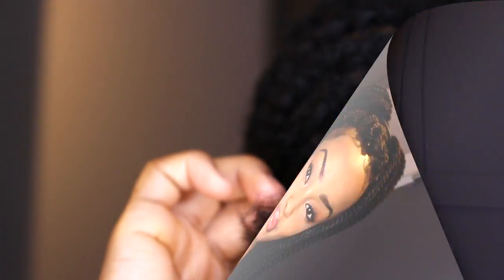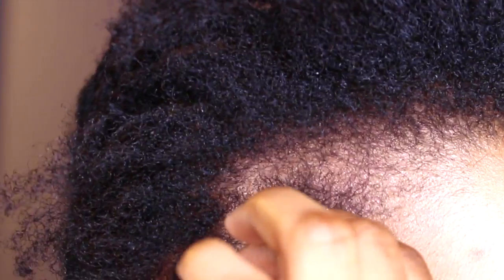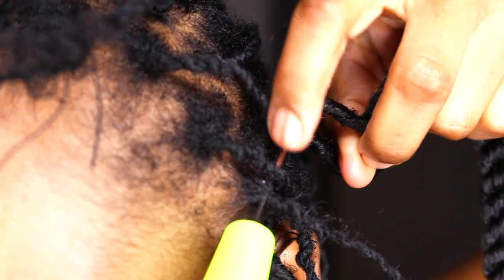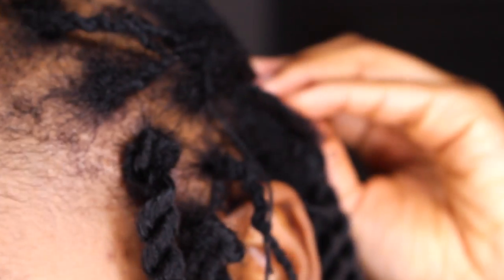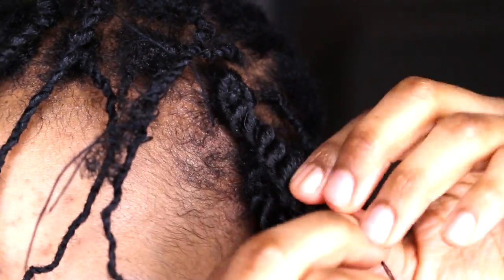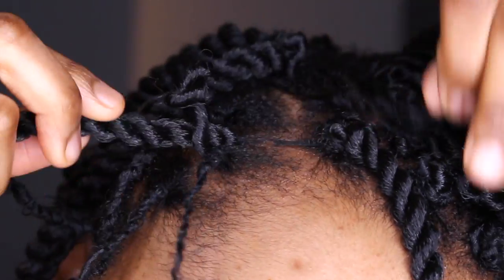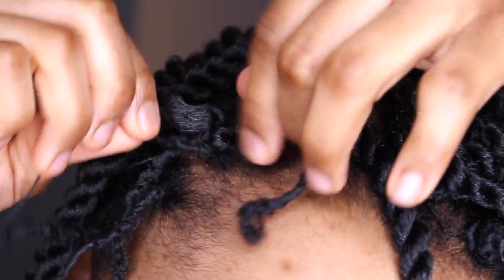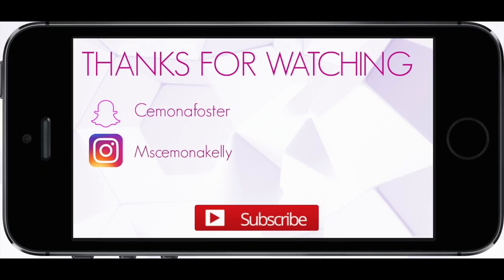INDIVIDUAL, NO CORNROW CROCHET BRAIDS FOR SHORT HAIR | SENEGALESE TWISTS | AFRICAN THREADING METHOD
*7 packs used*

NEW THREAD METHOD

Hey guys, so I came up with a thread method easy way of crocheting my hair to make it hold longer when styled and take out easily without damaging your natural hair at the front using just a THREAD.  You can also use this method for box braids hairstyles.

Crochet Hair was brought from Aliexpress- Vendor Name AliLeader.